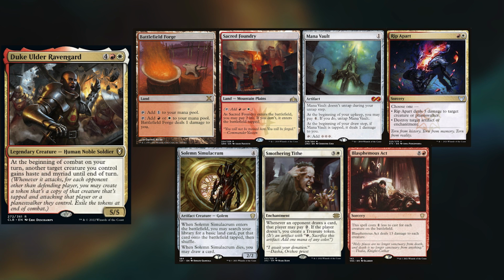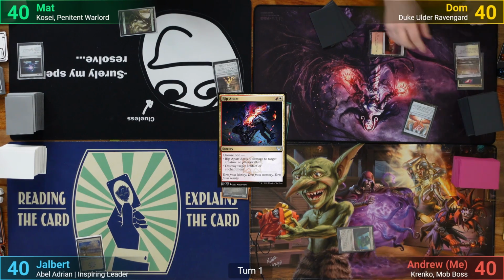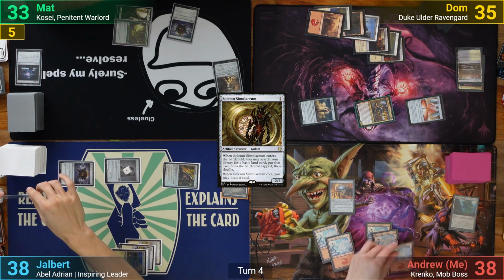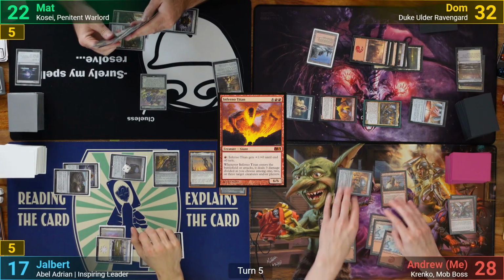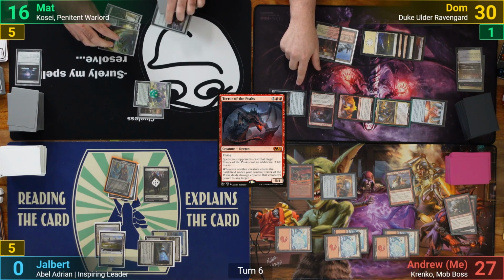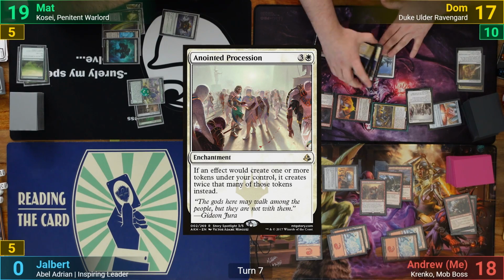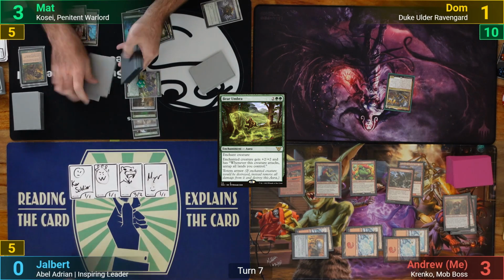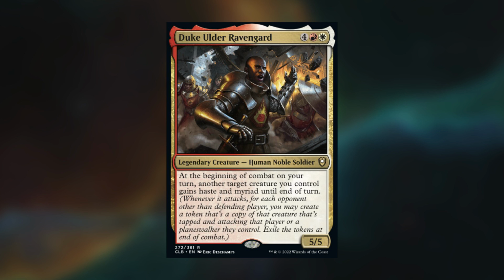Get out of here blue! Abdel vs Kosei vs Krenko vs Duke Ulder edh cmdr game play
►Use the promotional code: MTGMUDDSTAH at CoolStuffInc to get 5% any order, or at ORIGINAL MAGIC ART or at Face to Face Games and MULTIZONE to get 10% off orders of $10 or more! (some exclusions may apply)